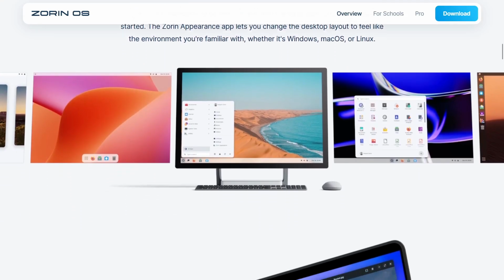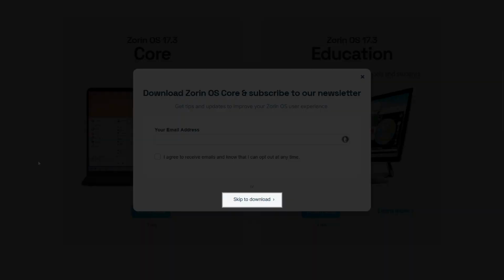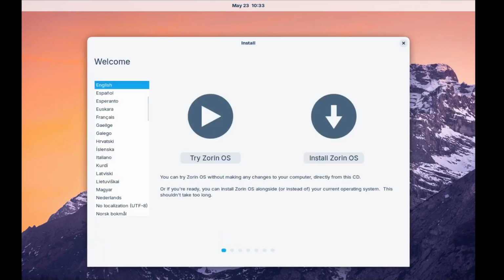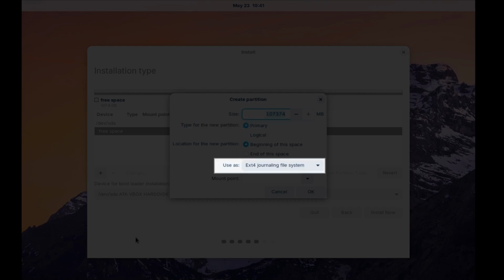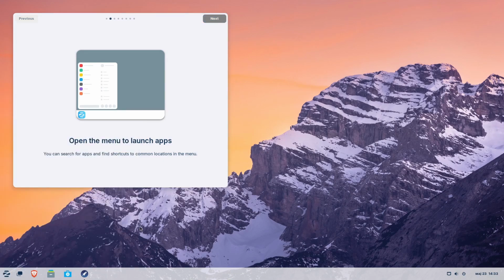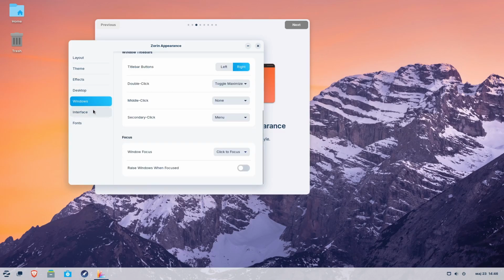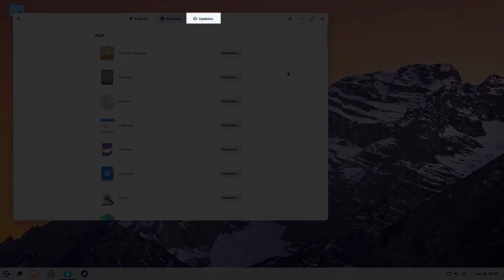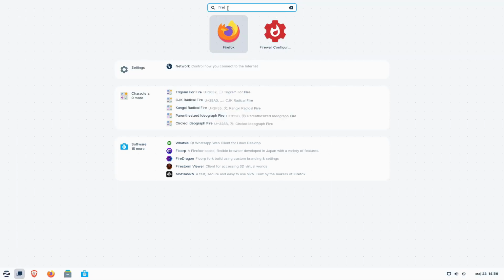Zorin OS 2025: The Windows Replacement! | Beginner Install + Customization Guide (Linux Made Easy)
🚀 Tired of Windows? Discover Zorin OS—a Linux distro that looks and feels like Windows but is faster, free, and privacy-focused! This step-by-step tutorial covers:
✅ Download & Install Zorin OS (Free Core Edition)
✅ Dual-boot setup & partitioning guide
✅ Customize your desktop (Windows-like Start Menu, themes, 3D Cube Effect 🎨)
✅ Use Zorin Connect to link your phone + PC
✅ Install apps

⏱️ Timestamps:
00:00 Introduction
00:38 Downloading the ISO file
02:02 Creating a USB Live Disk
03:19 Installation: Dual Boot or wiping the entire disk
06:22 Initial settings (Intro Tour)
07:22 Themes, icons, effects, Desktop Cube (Zorin Appearance)
08:44 Connecting to online accounts (Online Accounts)
09:08 Connecting PC and phones – Zorin Connect and data synchronization
09:55 Installing applications — Software Center (Flatpak, APT...)
11:35 Zorin Menu

🔗 Links:
Zorin OS